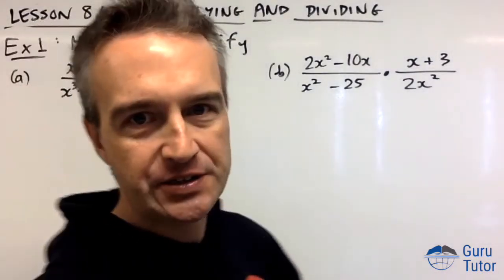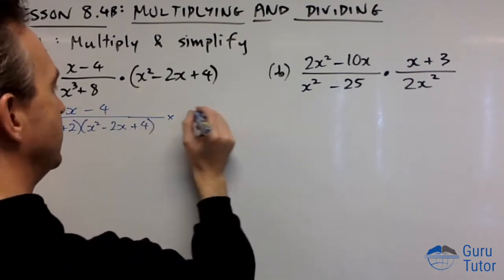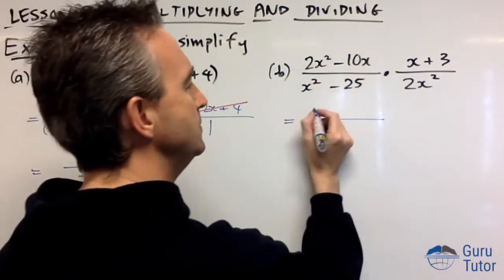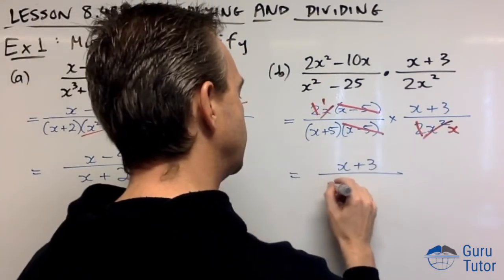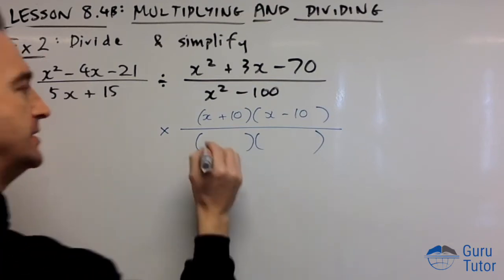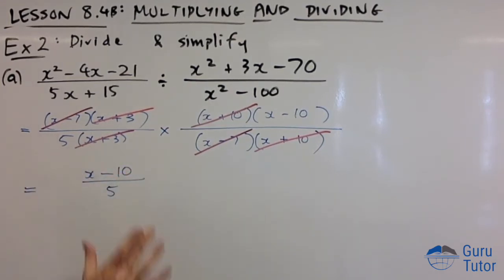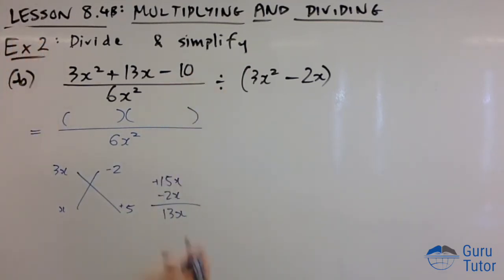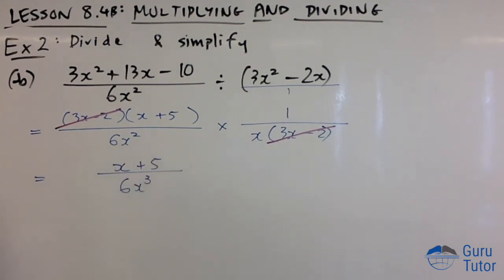Multiplying and Dividing Rational Expressions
Examples of multiplying and dividing rational algebraic expressions.